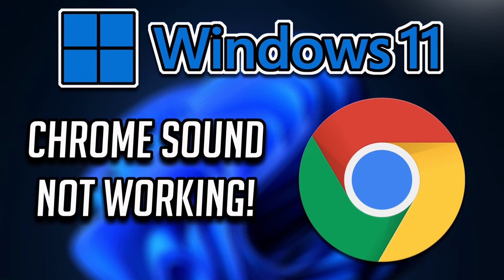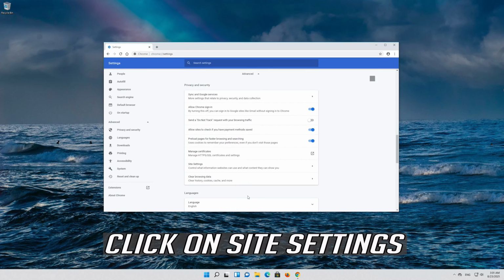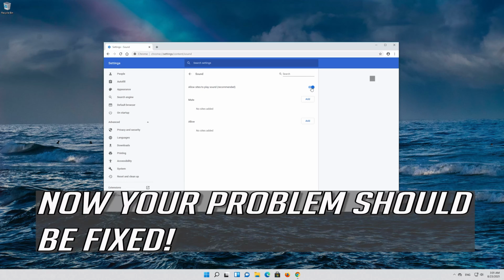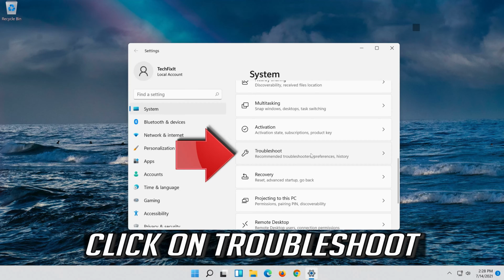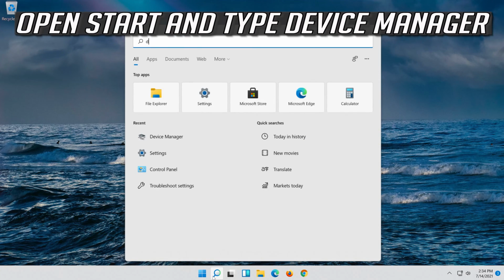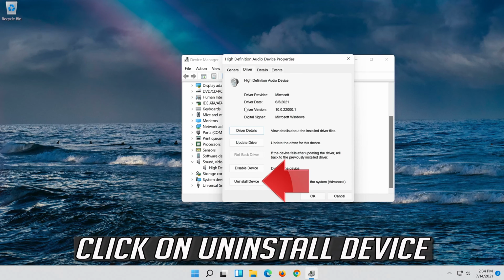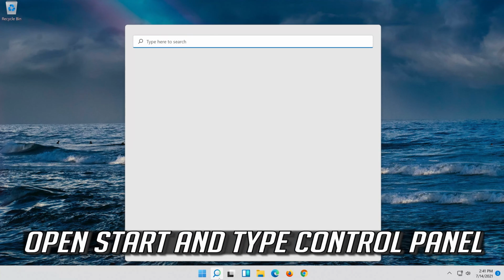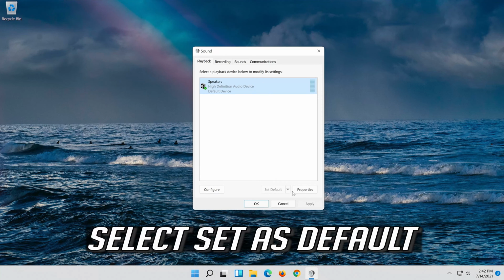How To Fix Sound Not Working In Google Chrome on Windows 11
How To Fix No Sound In Google Chrome in Windows 11.

This troubleshooting guide will work on Windows 11 operating system and desktops, laptops, tables and computers manufactured by the following brands: , Dell, HP, MSI, Alienware, MSI, Toshiba, Acer, Lenovo, razer, huawei, samsung, lg, dynabook among others
b